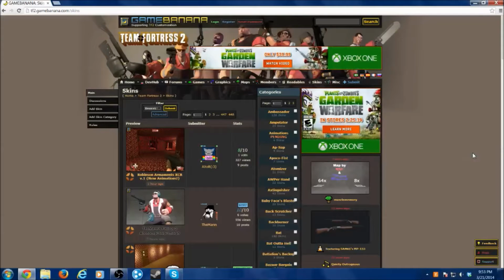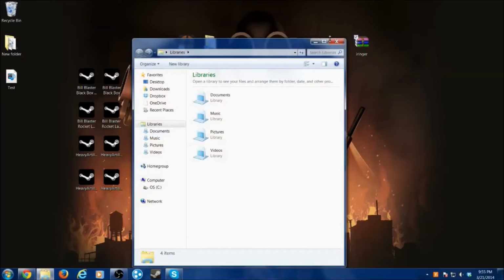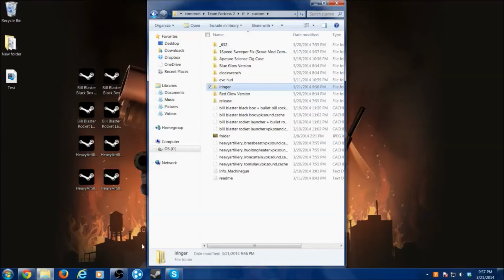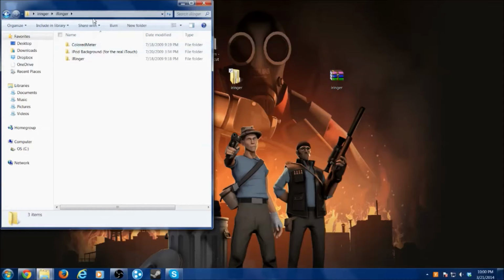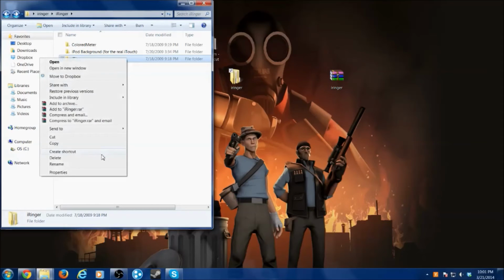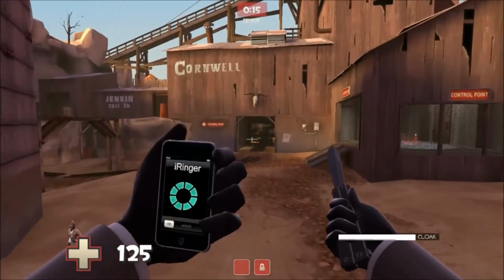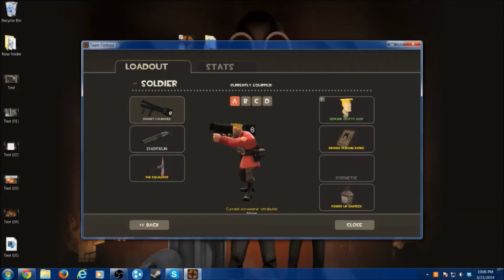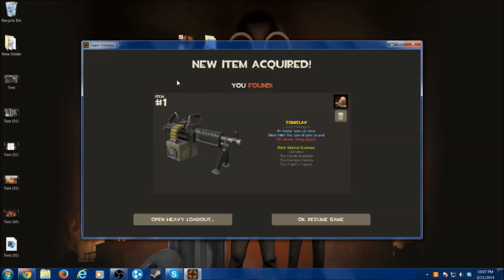How To: Add Custom TF2 Skins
Video on how to add custom skins (Windows).
(There are many more websites you can use, this is just my favorite.)
How to access custom folder: C:\Program Files (x86)\Steam\SteamApps\common\Team Fortress 2\tf\custom

How to install .rar or .zip file
1. Download the file
2. Extract the file into a folder
3. Find a folder within the extracted file that contains material and models (Might already be there)
4. Go to the TF2 custom folder
5. Move the folder into the file

How to install .vpk or Source Game Addon files
1. Download the file
2. Move it into the TF2 custom folder

If this doesn't work, keep searching your folders. If you cannot get it to work, that might mean that it is broken and you should delete the file.

I hope this video helped all of you who were wondering how to get this to work. I know my quality is bad and that i'm just starting out, but I hope to get some better videos soon so you guys can enjoy better content. I also will now start using custom thumbnails and personalizing these videos so they can be my own.